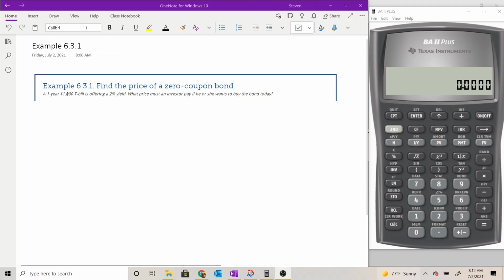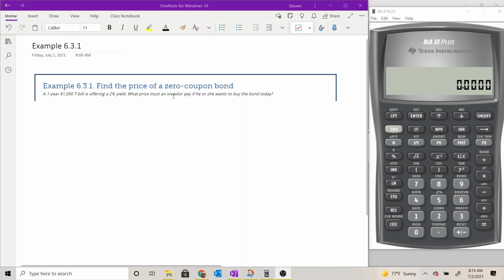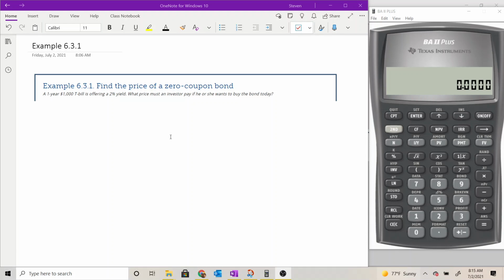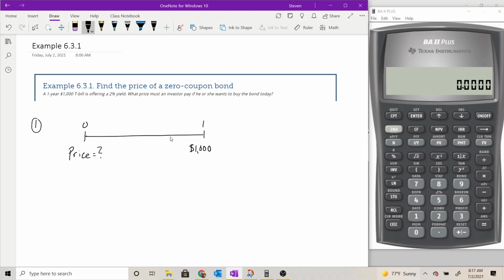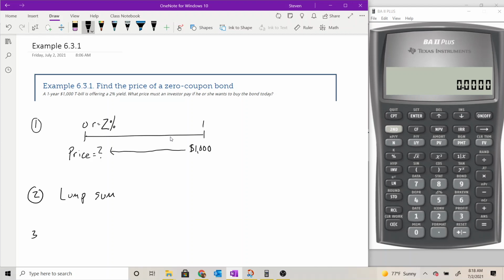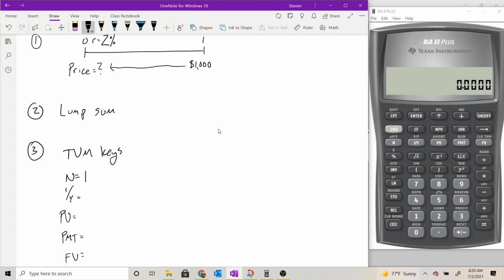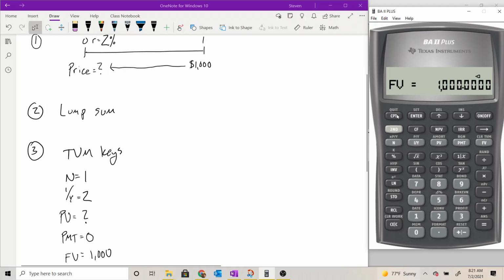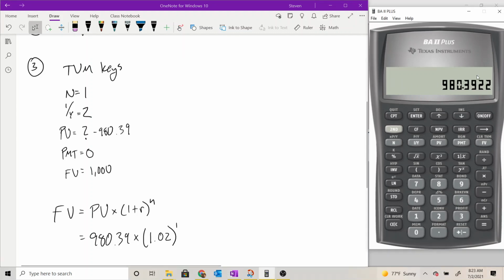Example 6.3.1. Find the price of a zero coupon bond